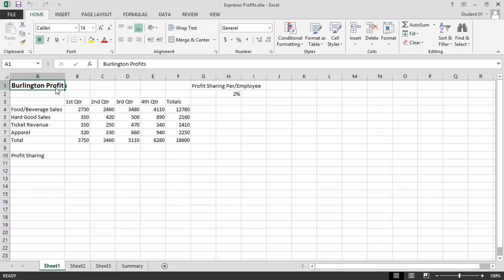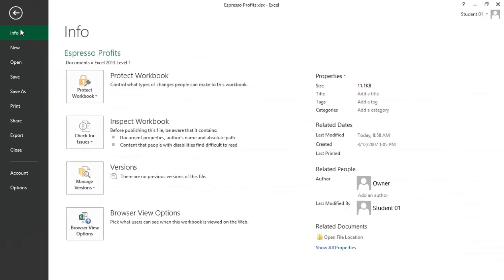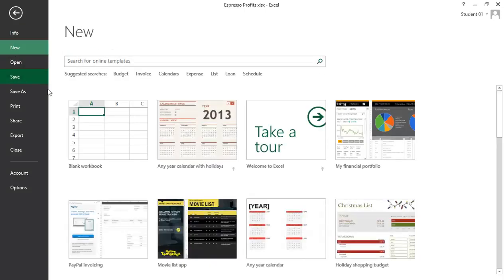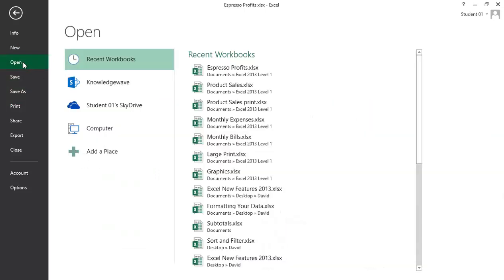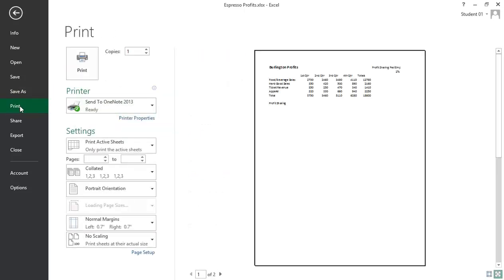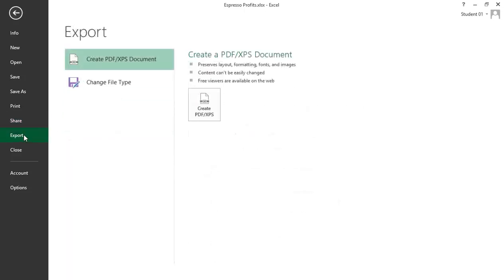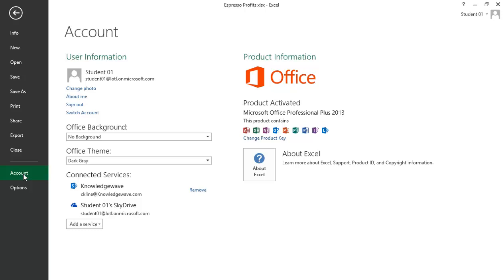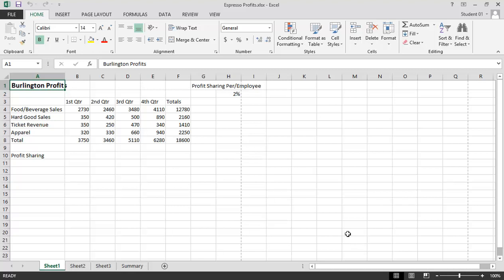Microsoft Excel File Tab Tutorial - What Are All the Options? (Excel 2013)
Unlock the full potential of the File tab in Excel 2013 with this tutorial video! The File tab may seem simple, but it's packed with powerful options that can supercharge your spreadsheet workflows.

Whether you're new to Excel or a seasoned pro, this File tab breakdown is a must-watch. Optimize your Excel experience by mastering every corner of this essential menu.

The goal of our KnowledgeWave YouTube channel is to provide a glimpse into the style and type of content that we deliver regularly on the KnowledgeWave Learning Site (KLS). KLS is the home of our Premium video training content.

If you are interested in learning more about us, gaining access to the KnowledgeWave Learning Site, or even importing our video content into your LMS, check out our website to learn more!

Microsoft Bookings
Microsoft Copilot
Microsoft Teams
Microsoft Excel
Microsoft Forms
Microsoft OneDrive
Microsoft OneNote
Microsoft Outlook
Microsoft Planner
Microsoft PowerPoint
Microsoft SharePoint
Microsoft Sway
Microsoft Teams
Microsoft To-Do
Microsoft Word
…and more!